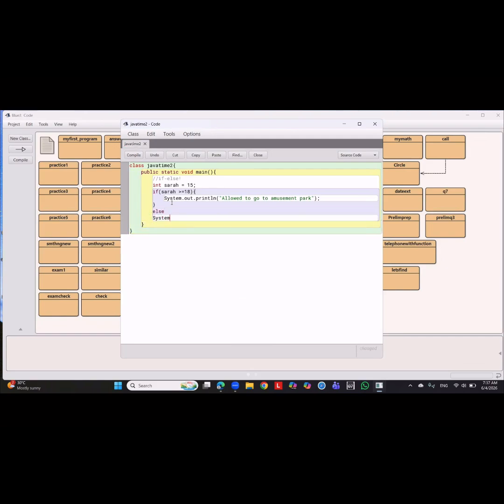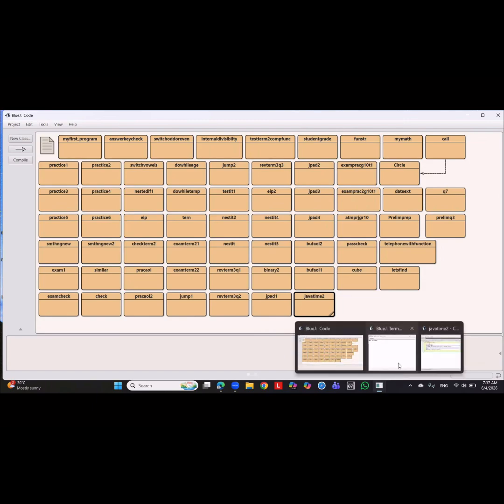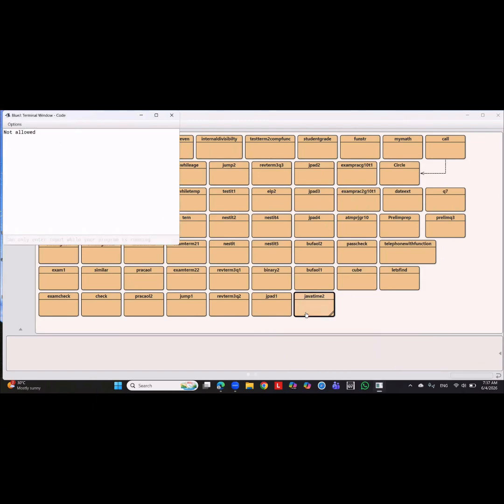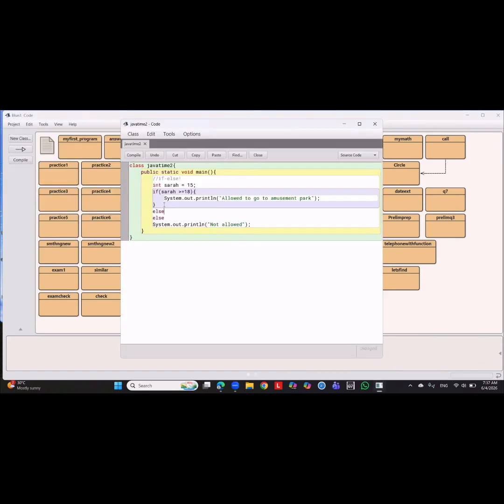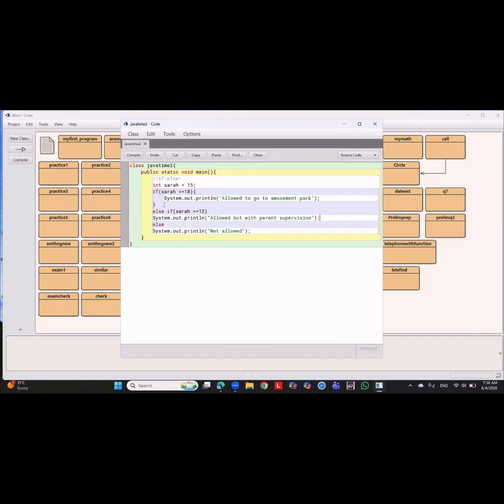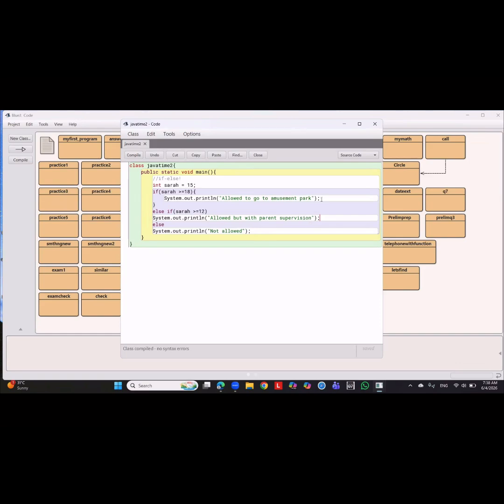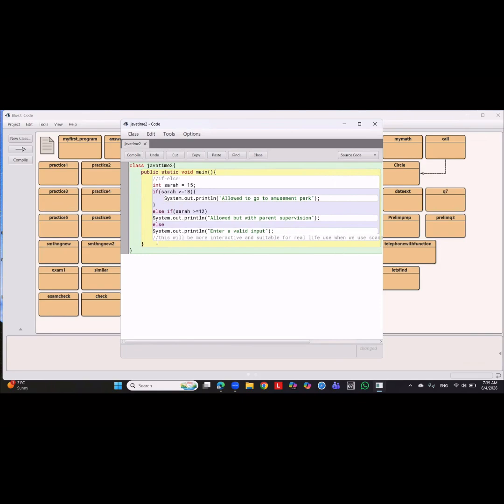It’s Java Time! Episode 4! If-Else